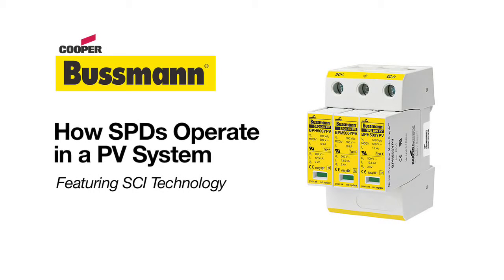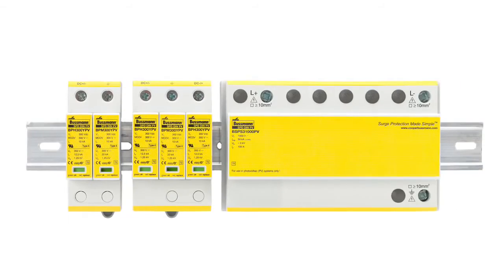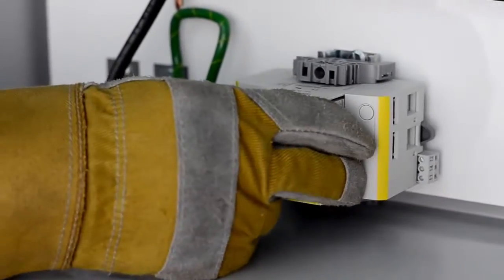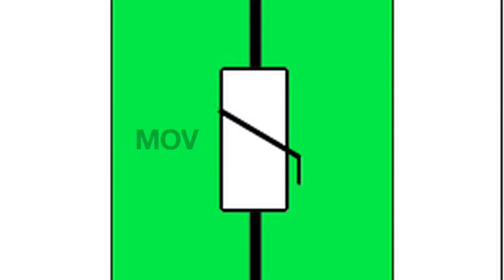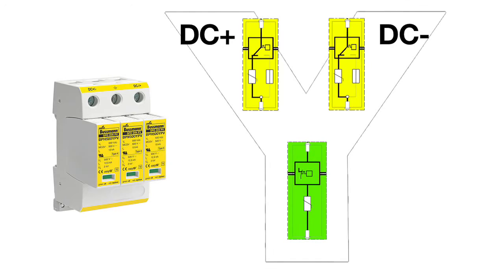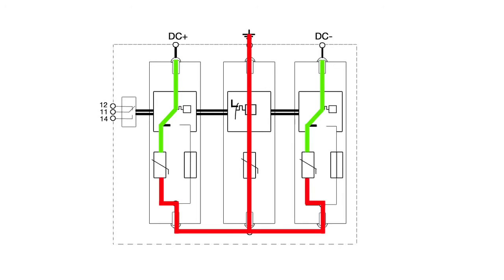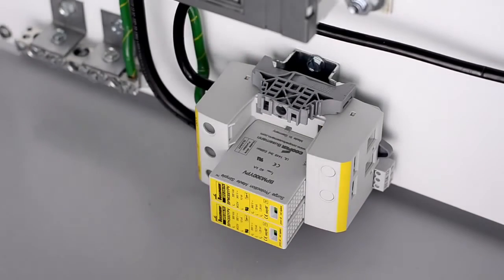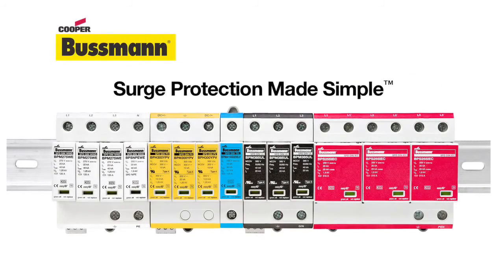Bussmann series - Solar SPDs - How They Protect a PV System.mp4